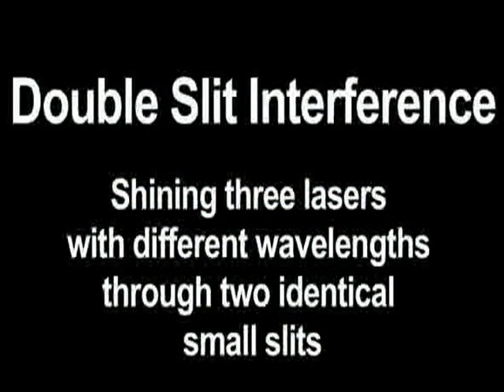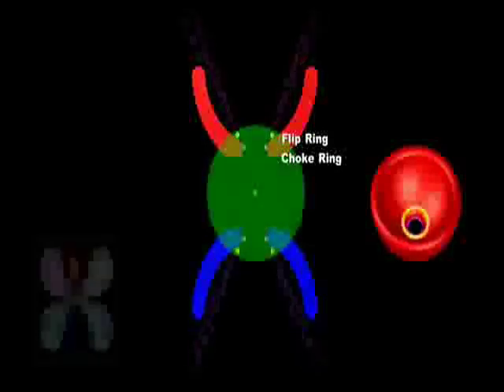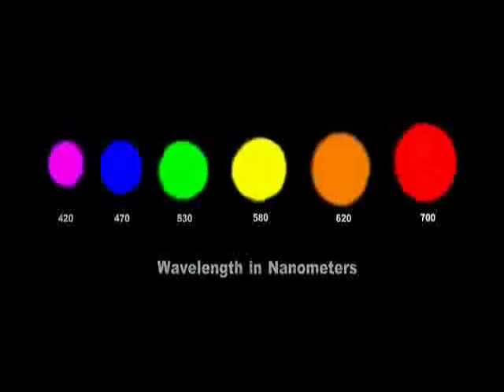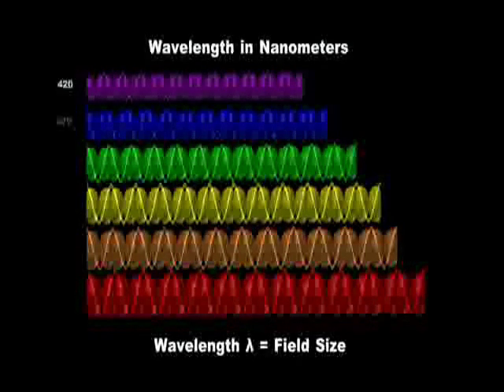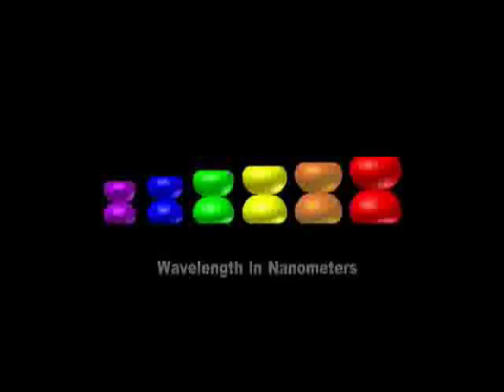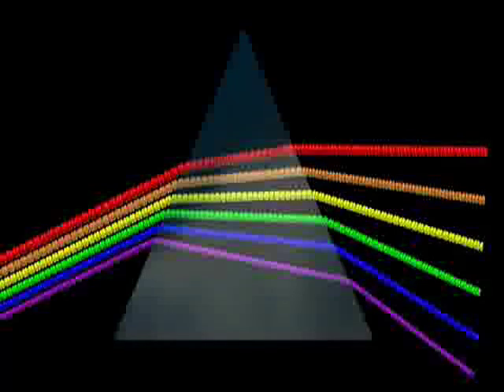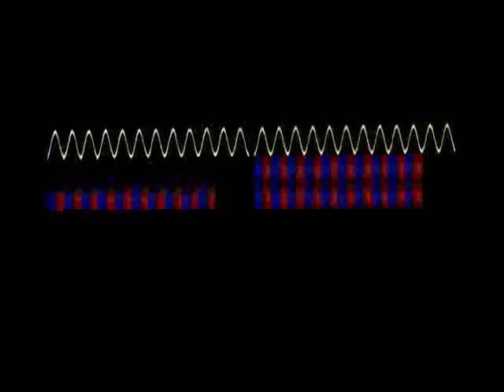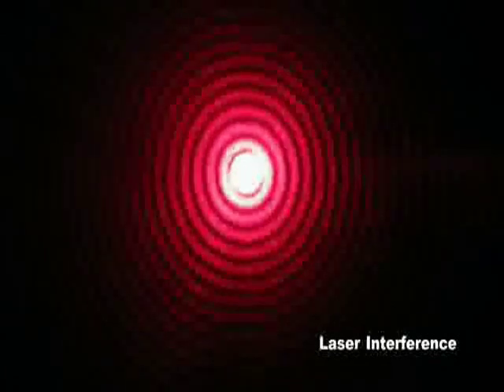The Double Slit Experiment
The double-slit experiment, sometimes called Young's experiment (after Young's interference experiment), is a demonstration that matter and energy can display characteristics of both waves and particles, and demonstrates the fundamentally probabilistic nature of quantum mechanical phenomena. This information serves to illustrate how.